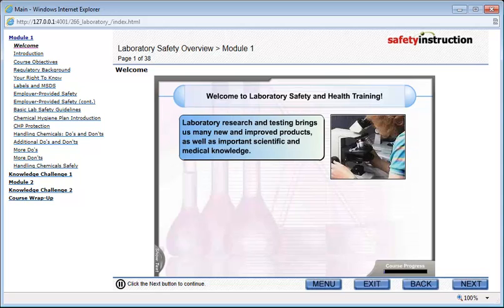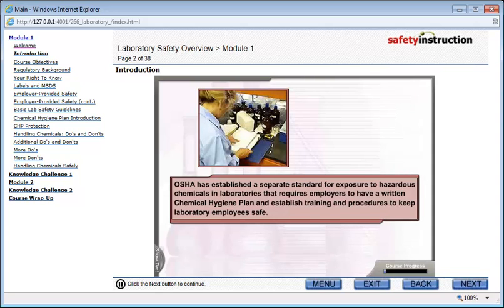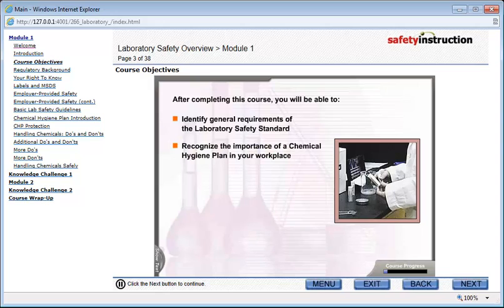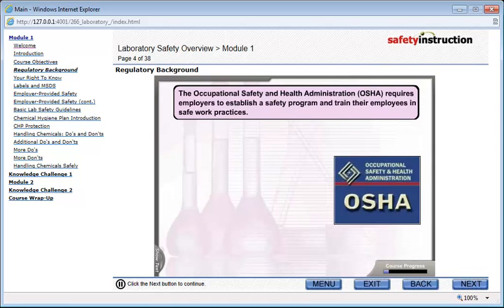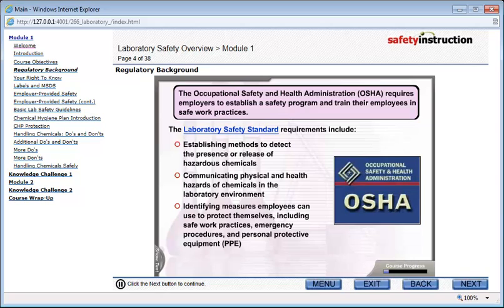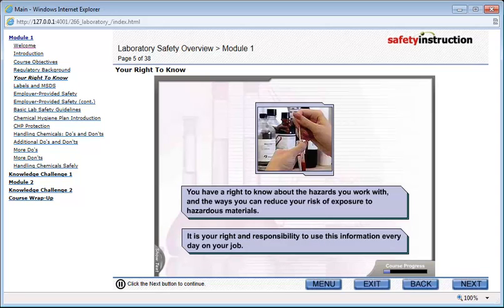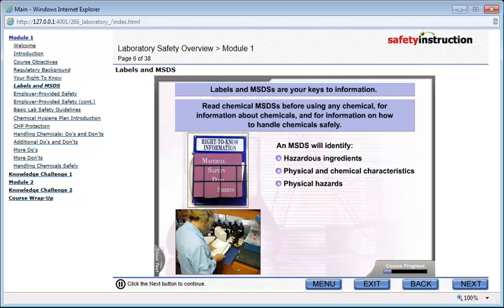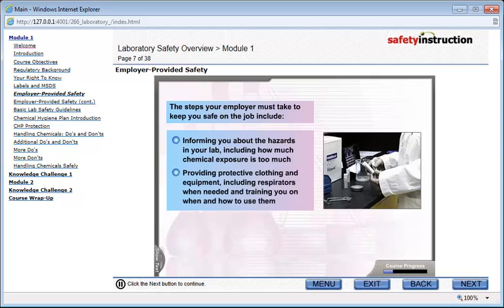Lab Safety Overveiw-SafetyInstruction.com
This course is designed for employees who work in an industrial, clinical, and academic laboratory setting. It will serve to educate the laboratory employee to diverse safety and health concerns related to their job.